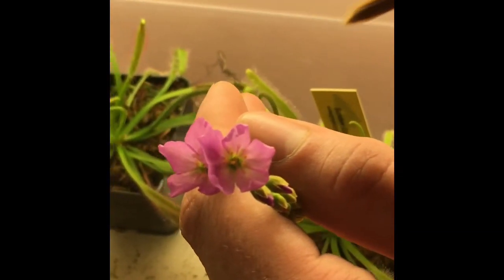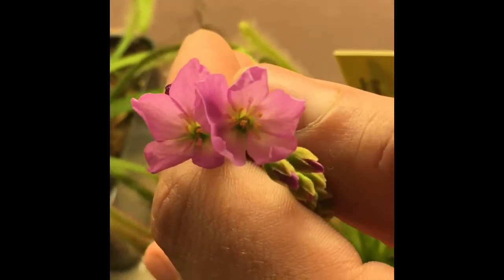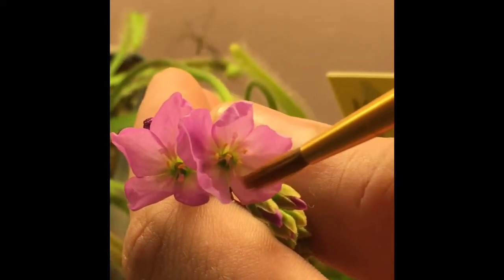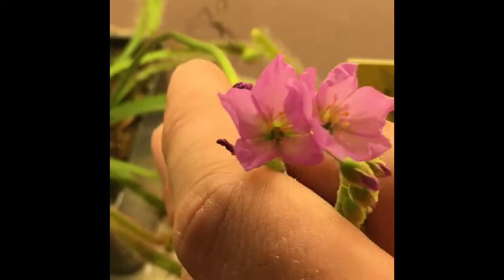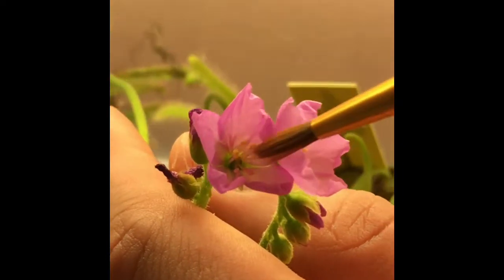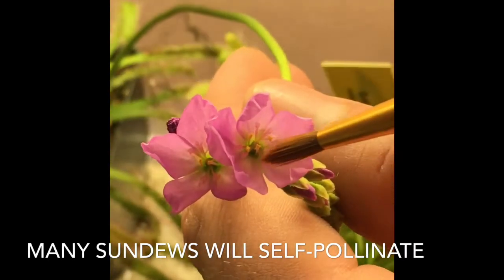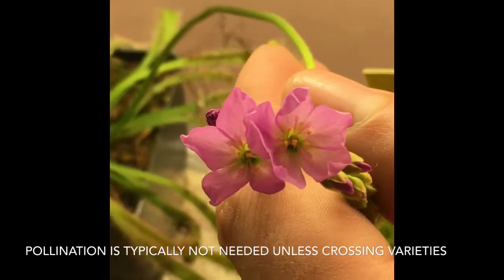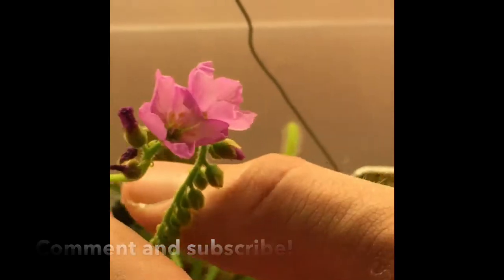Pollinating Drosera Capensis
A short video on how to pollinate drosera capensis. This is usually unnecessary with this type of sundew, as it typically self-pollinates. You can also use this method to cross-pollinate, but extra steps are recommended. Cutting the anthers of the receiving plant will minimize the chance of self-pollination.